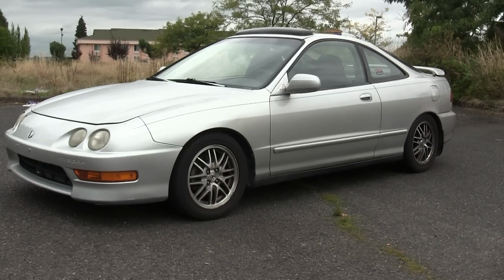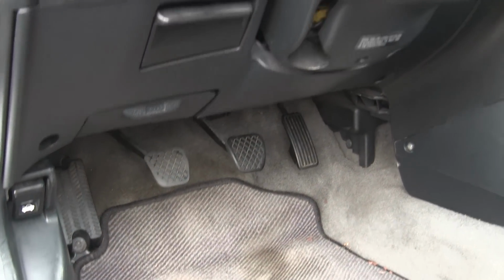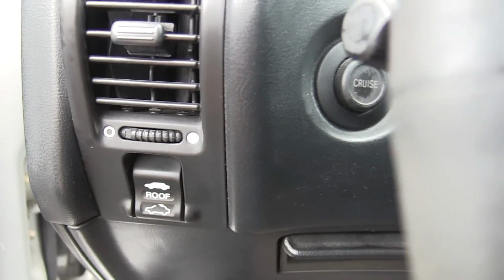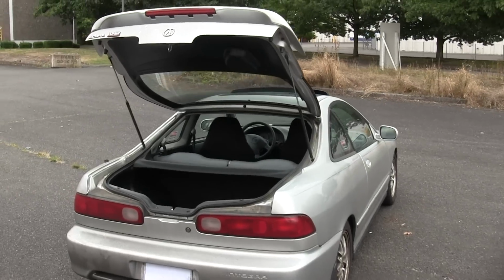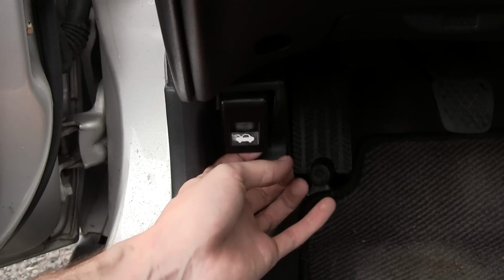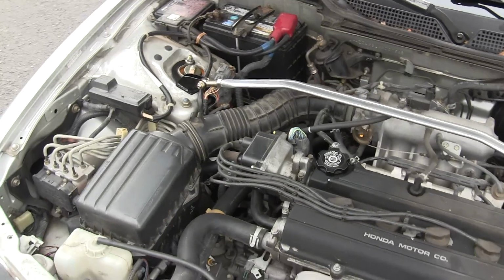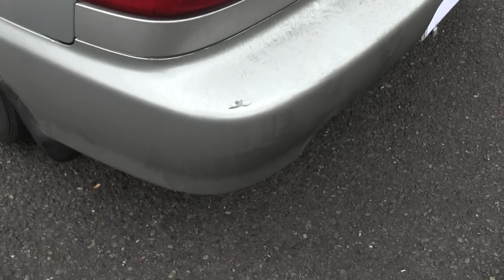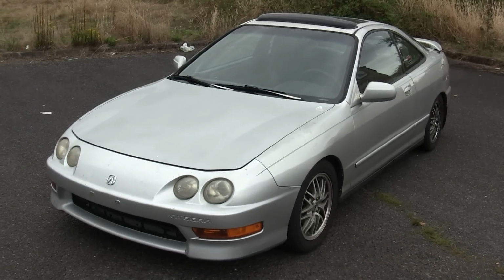1999 Acura Integra - My First Car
This is my 1999 Acura Integra GS. My first car, a luxury Honda. This will be an in-depth tour of my car, inside and out, and a brief history of my many years of ownership since 2007. I bought this car the summer before my senior year in high school, and it has treated me well. Some say it's the greatest handling front wheel drive car of all time, I agree.